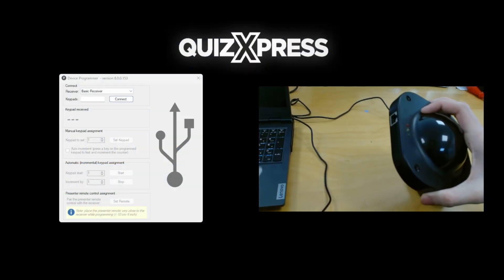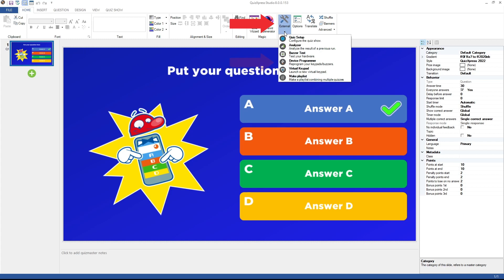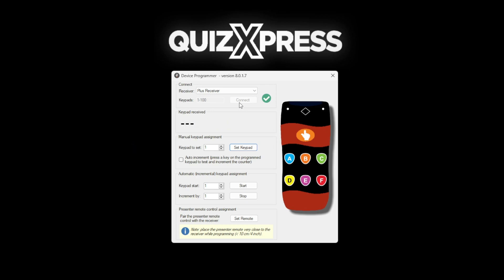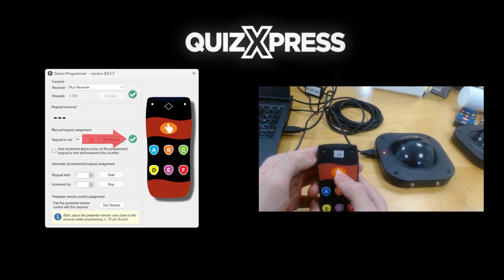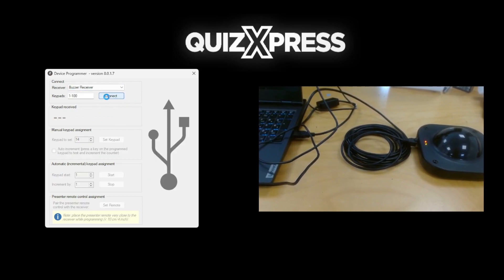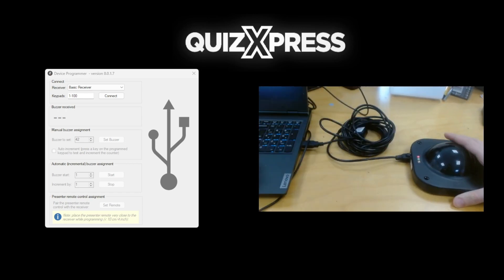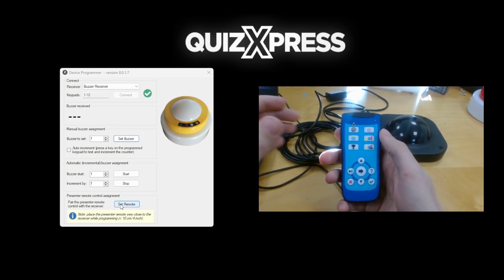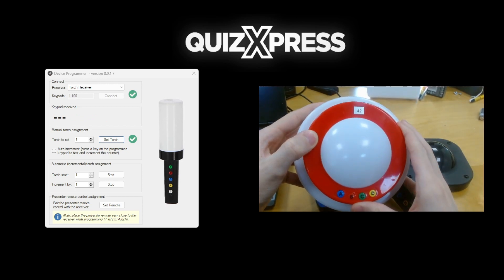Programming QuizXpress devices, using the device programmer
This tutorial explains how to assign a number to various QuizXpress devices like keypads and buzzers.

00:00 - Intro
00:30 - Connecting the receiver
00:51 - Starting up device programmer
01:12 - Setting the receiver type
01:40 - Programming keypads
02:23 - Programming dome buzzers
03:08 - Programming torches
03:43 - Programming the remote control
04:06 - Outro